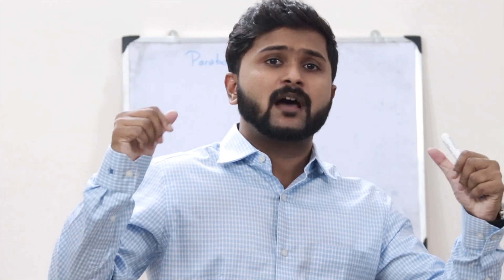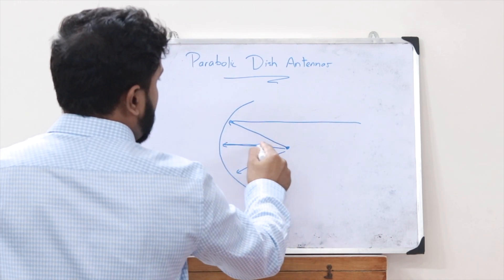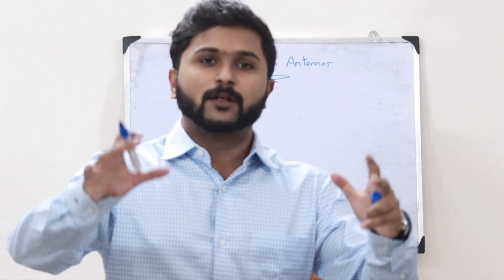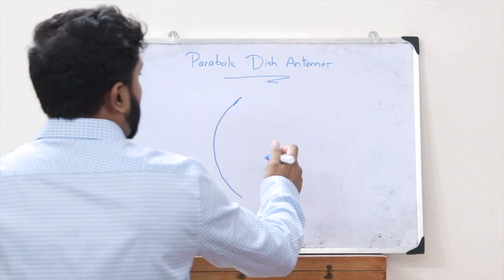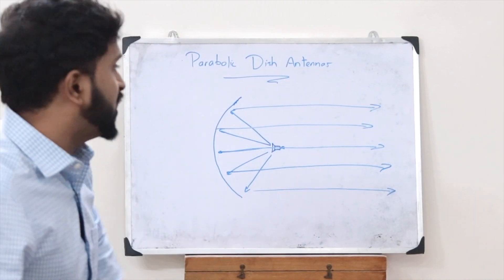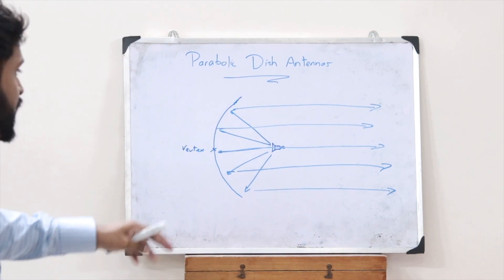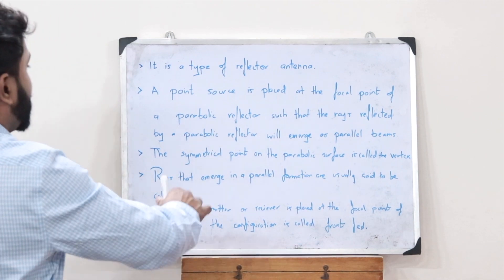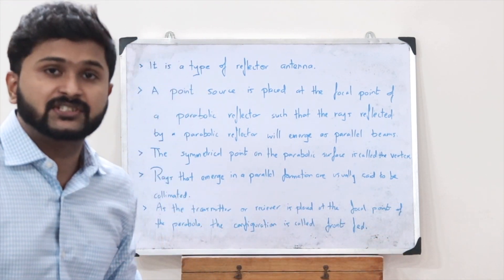Parabolic Dish Antennas Simplified | AWP Module 4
This video will give you a clear idea of what a parabolic dish antenna is along with its principle of operation and structure. The terms have been explained in its most simplest form so that a clear understanding can be obtained about the topic.

Session taken by Rishi Remju ( B.Tech - Electronics & Communication Engineering )

Session based on KTU ( APJ Abdul Kalam Technological University )